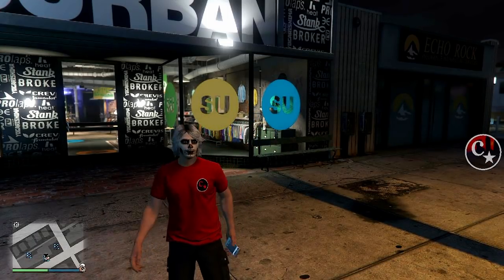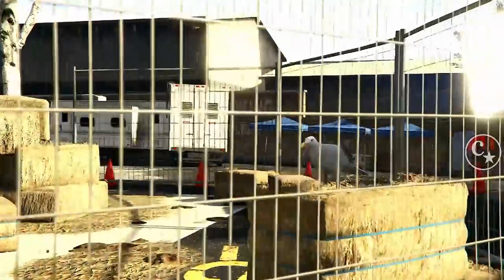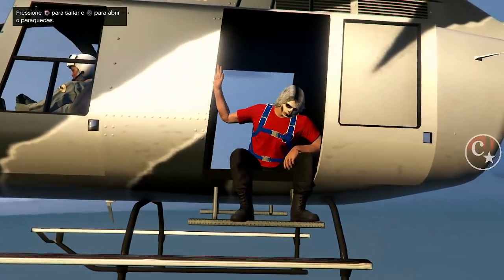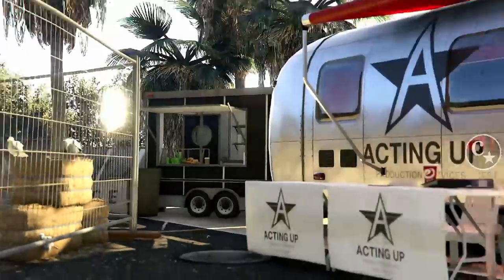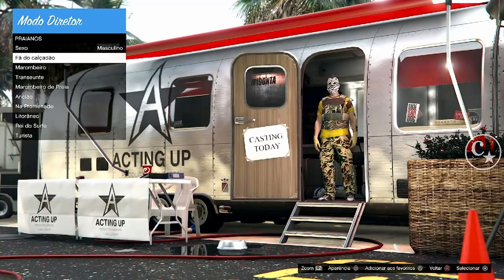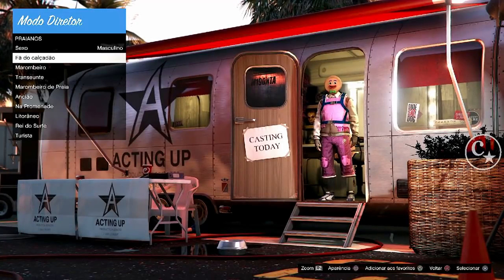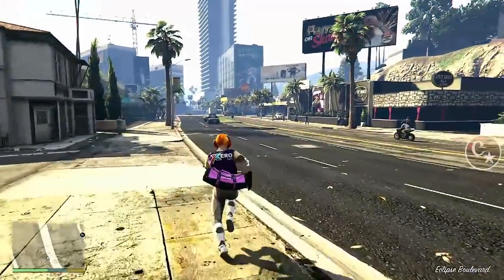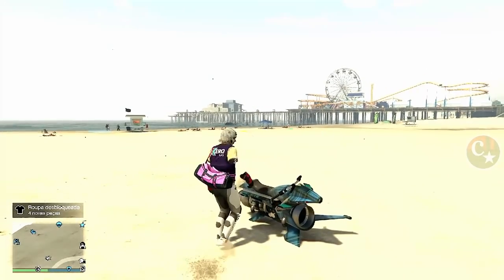💥BRAND NEW💥CONGELAR MÁSCARAS no MODO DIRETOR🔥OBTER BOLSAS ETC PS4/PS5/XBOX GTA5 ONLINE🔞🌐